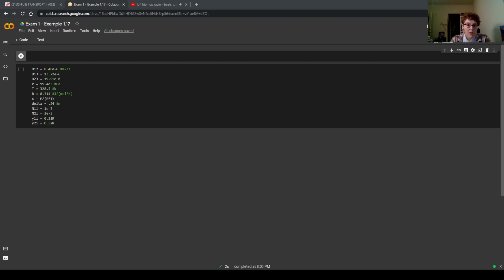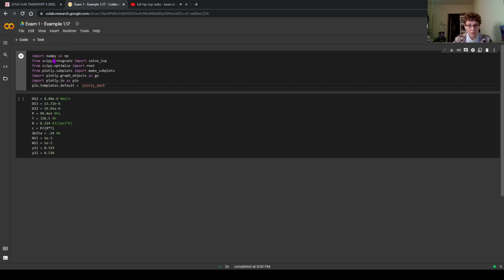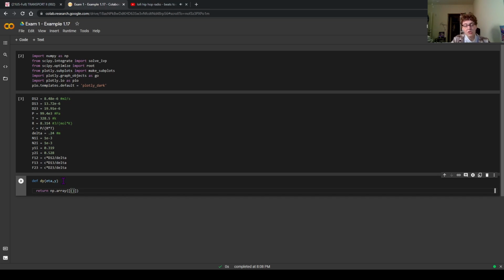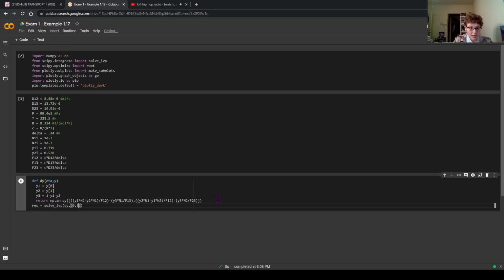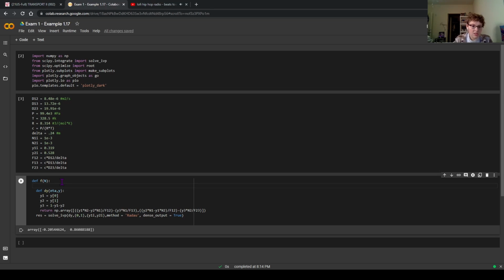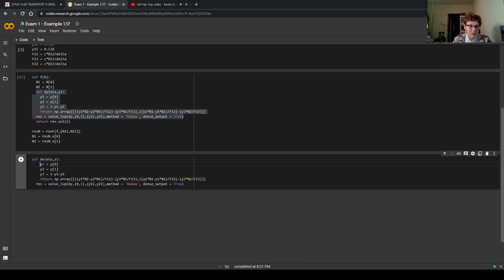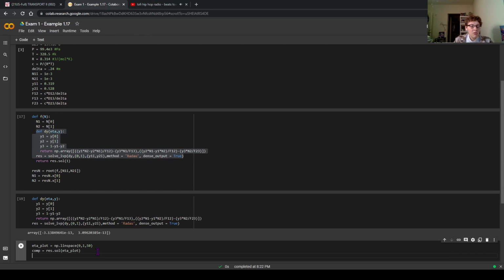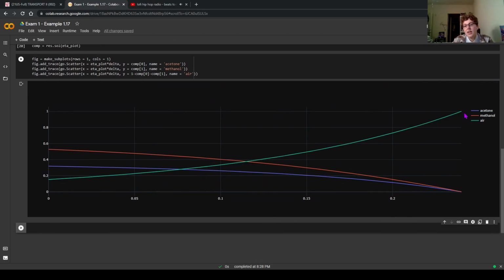Transport 2 Exam 1 Part 2